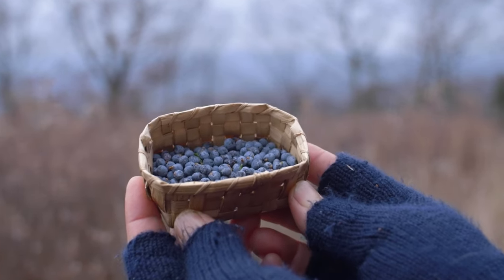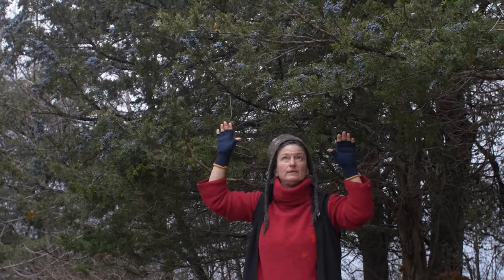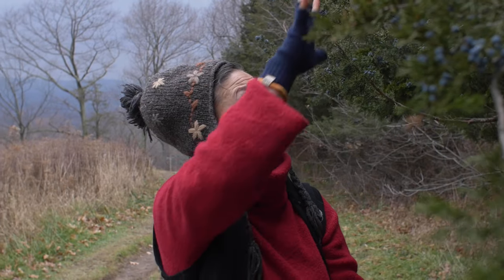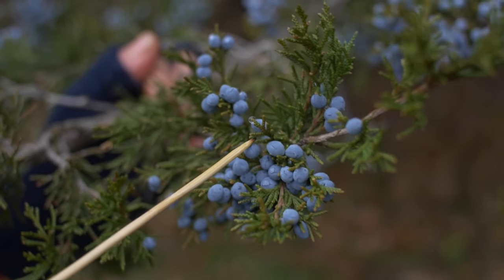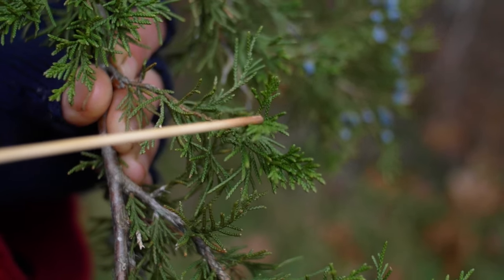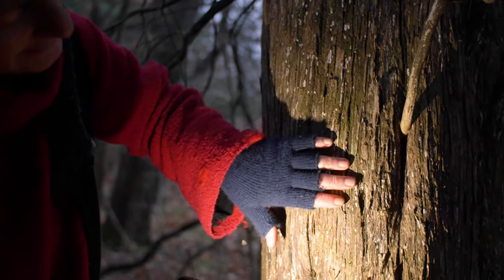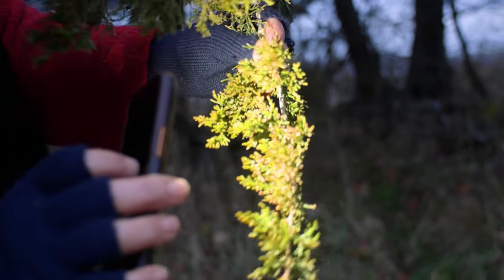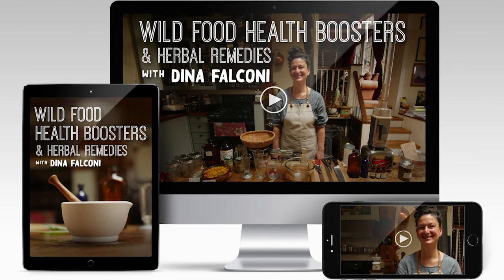Meet Eastern Red Cedar: Gathering Juniper Berries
🌲White Pine Love🌲 - my free online mini-course.

Right now, a resinous wild treat awaits us in the foraging realm. It's bluish, with a flavor that perks up drinks, sauces, stews, ferments, even desserts. The juniper berry harvest is on!

Eastern Red Cedar is a native, North America evergreen tree. It is scientifically named Juniperus virginiana of the Cypress family (Cupressaceae). It offers us many gifts, from its fragrant wood to its aromatic fruits and leaves.

Juniperus virginiana is dioecious, meaning the male and female flowers are borne on separate trees. The male flowers are tiny golden cones that form at the leaf tips of male trees.

Young female cones are tiny, round and greenish that form at leaf tips of female trees. Over the course of a year, they develop into bluish seed cones with white bloom that contain 1-4 seeds. These bluish seed cones, referred to as juniper berries, are what we use for food and medicine. It takes 10 years for a tree to start producing berries. Note, these fruits have a berry-like appearance, but are technically cones.

Harvest & Use
Juniper berries are powerful, full of phytochemicals, not to be consumed in large quantities, but used sparingly to flavor food and drink—perhaps 2-3 berries per serving. Think of how you would use rosemary, a small pinch not a handful. These potent berries are added to marinades, alcoholic beverages (gin), teas, kraut, cabbage dishes, spice rubs, herbal salts, stews, and sauces.

Flavor Profile: resinous, aromatic, citrus-grapefruit-y, bitter, mildly sweet with hints of cleansing agent.

Therapeutics Actions: stimulating, antimicrobial (cleansing), carminative (digestive support), diuretic (increases urination), plus many more!!! Use cautiously! Do not use when pregnant.

Additionally, I enjoy using Juniperus virginiana leaves (and berries too) for their invigorating, cleansing qualities in steams for skin health and upper respiratory health. To learn more about steaming with evergreens, and dive deeply into another glorious evergreen, check out White Pine Love—my free online mini-course. It is waiting for you—go harvest it

Identification
Its evergreen leaf is made of overlapping scales. Spin the green leaf and green branchlet between your fingers, and you should feel its four sides. Immature leaves are needle-like and prickly. It has exfoliating bark that peels off in thin vertical strips. Bark color: reddish brown, grey. Trunk can be fluted (with grooves).

Habitat & Range
Found throughout the USDA hardiness zones 2–9 in full sun to part shade; in dry to moist, but well drained soil. Look for it in meadows, fields, agricultural sites, hedgerows, woodland edges, and rocky slopes.

Season
Harvest juniper berries in late fall through early spring.

Wishing you resinous richness!
In gratitude,
Dina